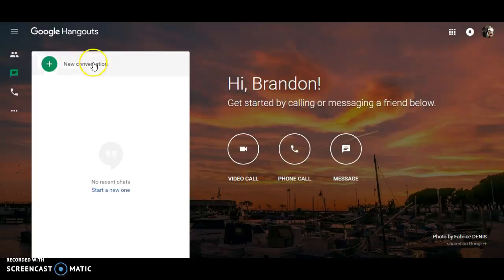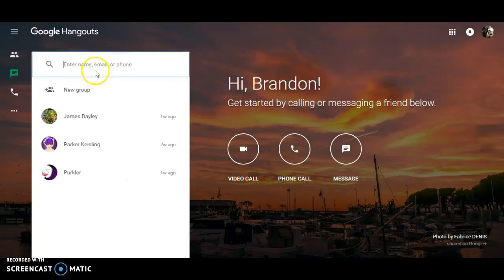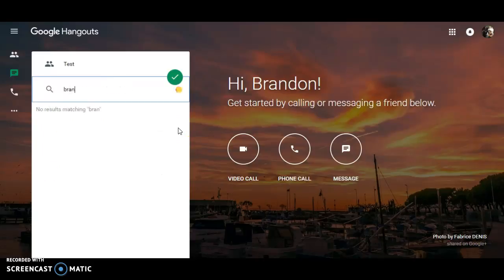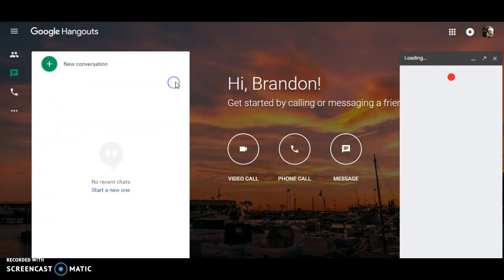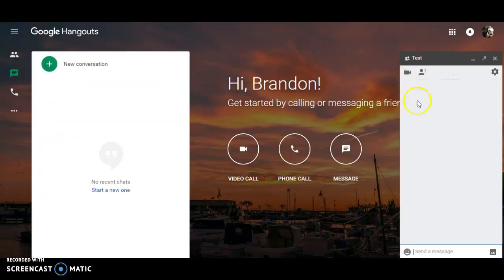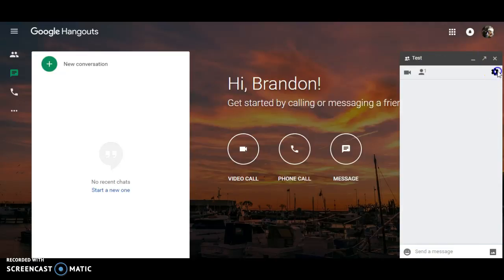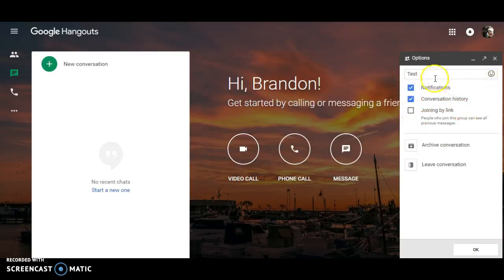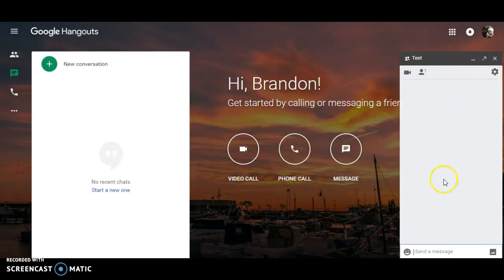How to host a GHOA